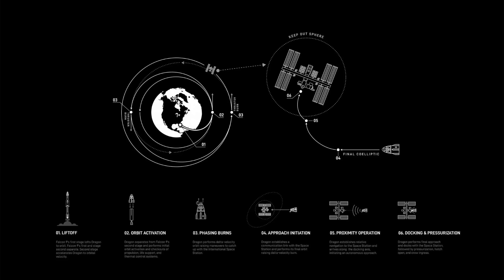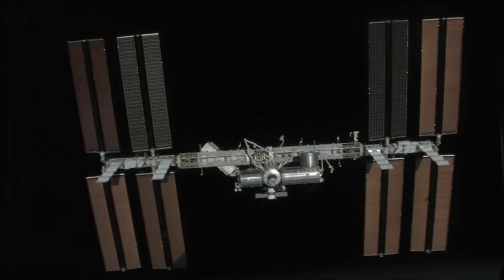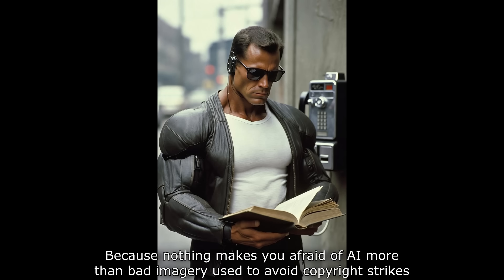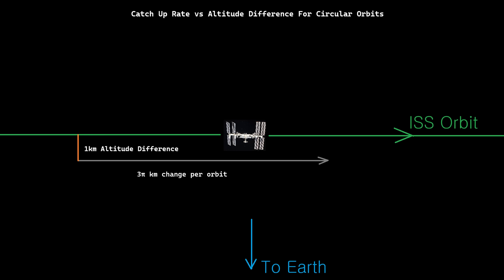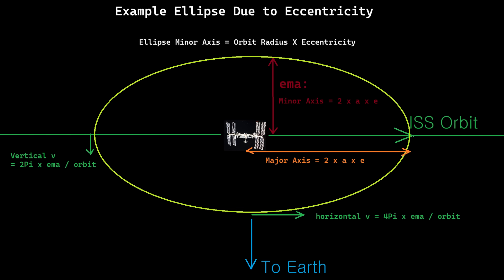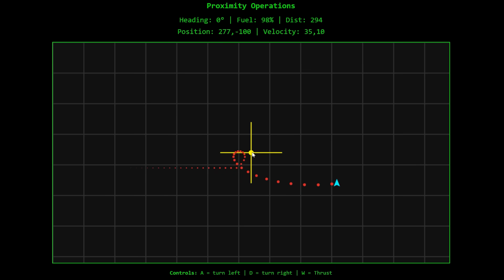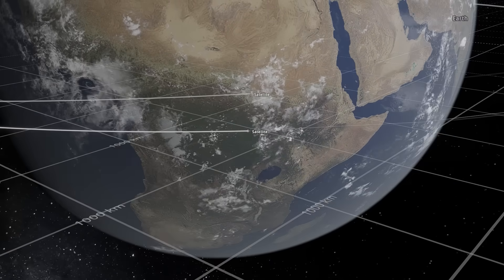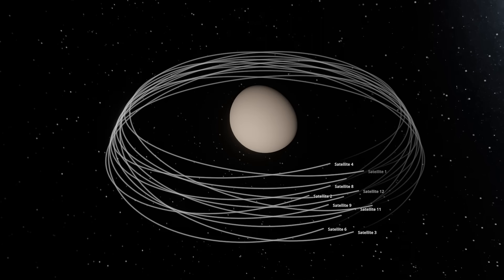How Real Satellites Dogfight - Proximity Operations In Space Explained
When spacecraft are moving around close to each other it's called 'Proximity Operations', the same laws of physics apply, but we move the reference frame to the target spacecraft which means we see what looks like unexpected motion with spacecraft following ellipses and other paths not seen on earth. But these simple motions can be modelled by equations and easily broken down into simple harmonic motion.

Chapters:
0:00 Intro
0:54 US-China Adversarial Satellite Maneuvers
3:04 ISS Proximity
4:05 Sponsored Spot
6:23 Back In Orbit
8:44 Eccentric Orbits
11:21 My Little Game
15:41 The 3rd Dimension
17:11 Fixed Geometry Constellations